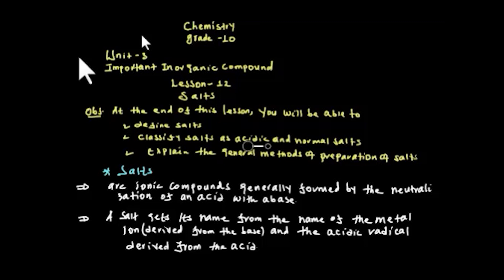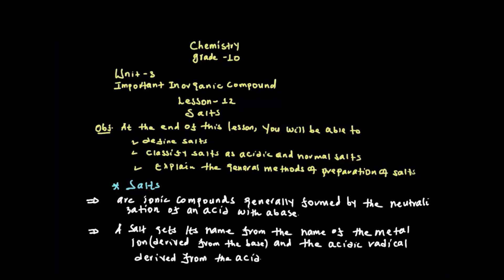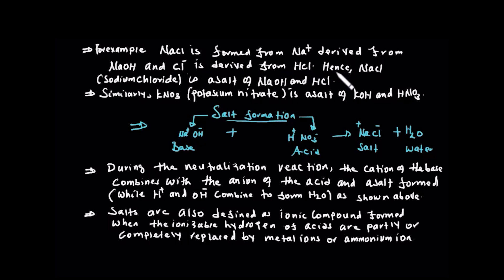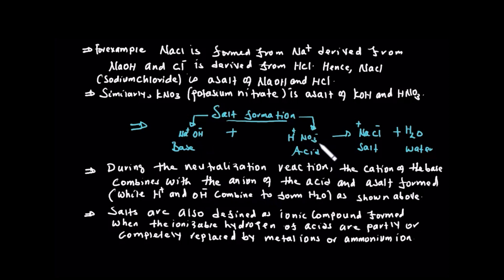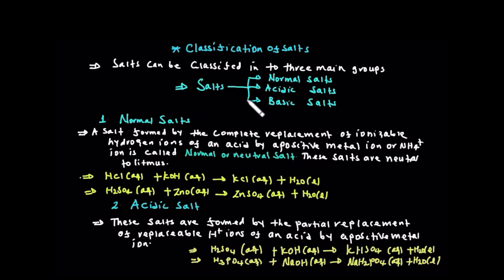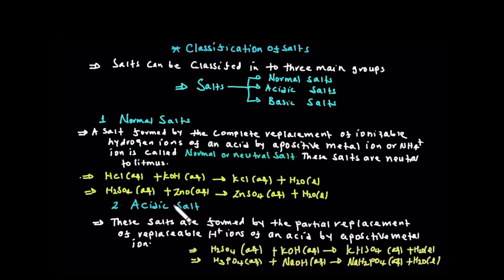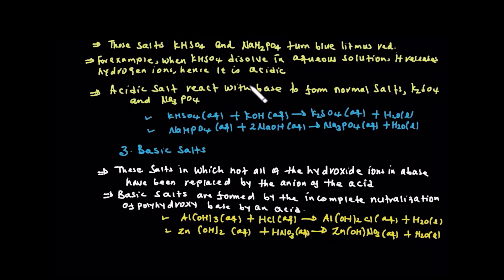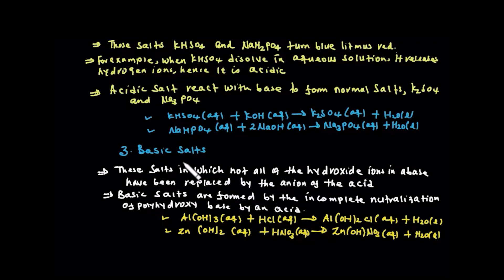CHEMISTRY GRADE 10 UNIT 3 LESSON 12 SALTS